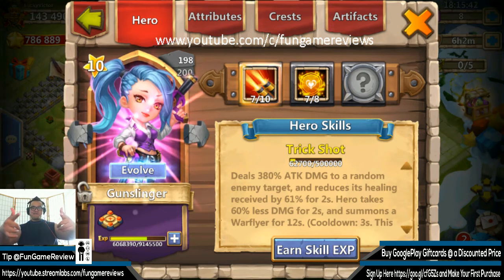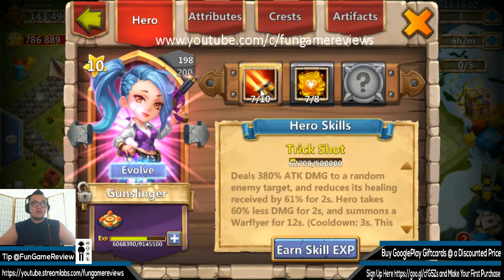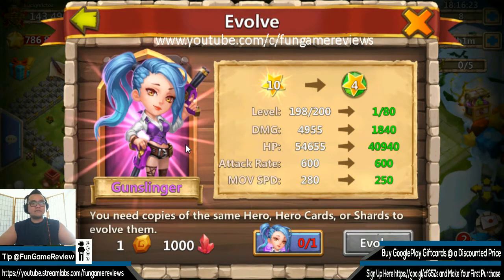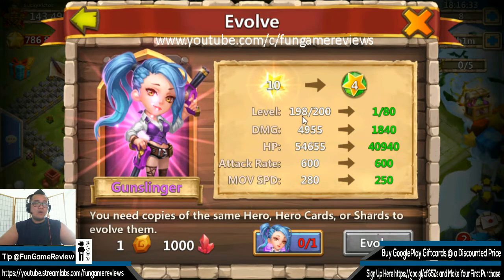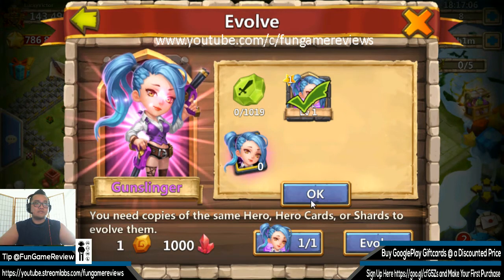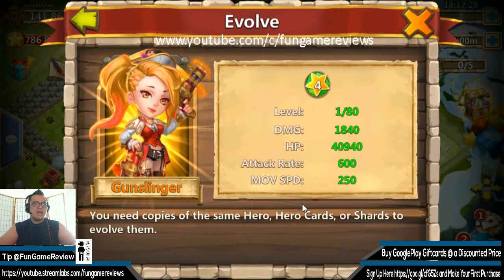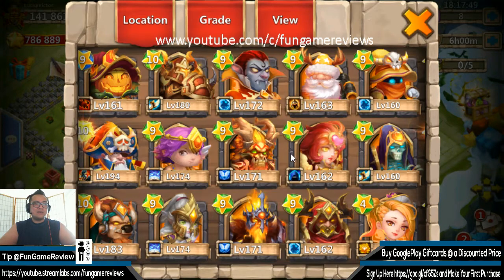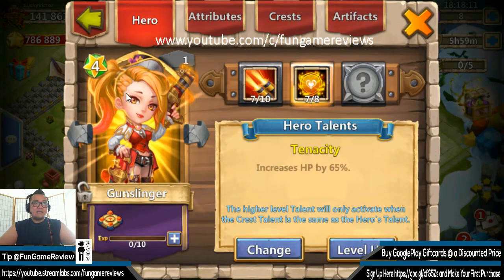Castle Clash - Sexy Maxed Out GunSlinger First Evolve Sponsored by LuckyVictor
Earn Money by Saving Power In your Home!! Signup Now!!